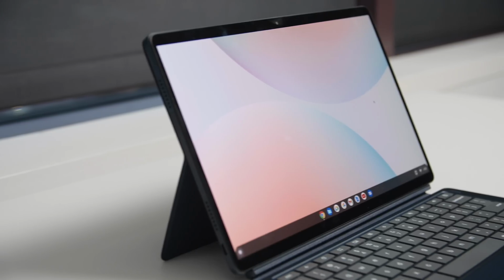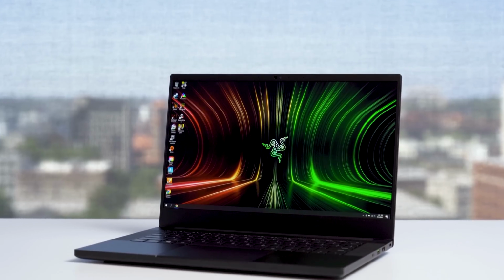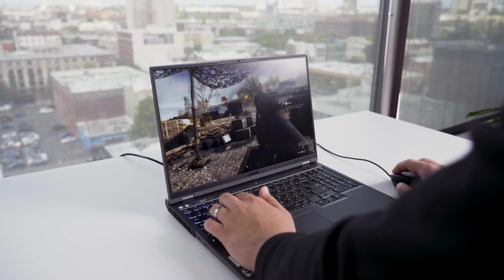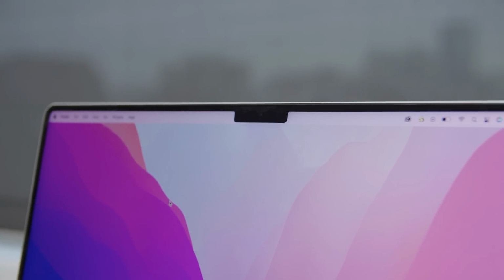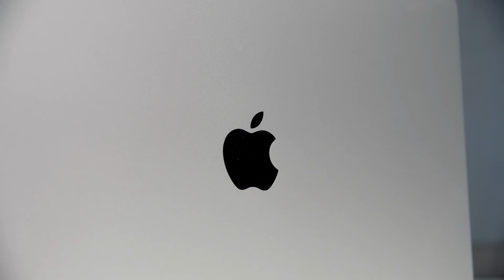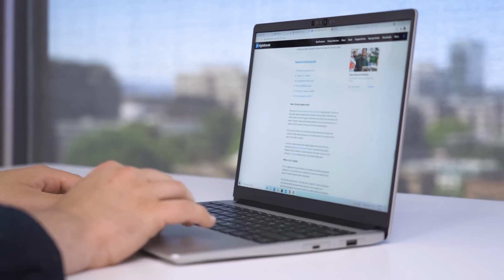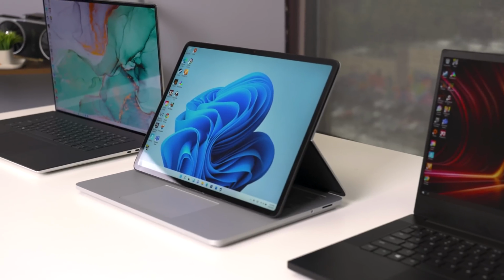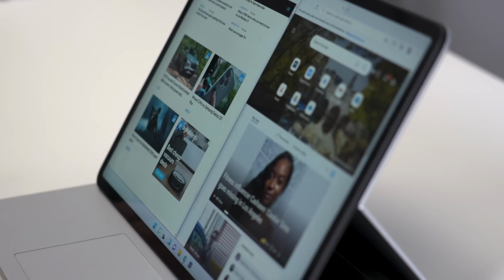Best Laptops You Can Buy | Dell, Razer, Mac, Asus, Lenovo, and more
Wondering what laptop you should buy? Whether you're a content creator, a student headed to college, or a PC gamer, you should find something among our recommended list here. We review dozens of laptops each year, and these are the very best.

0:00 - Intro
0:44 - MacBook Air
1:25 - Asus ZenBook 13 OLED
1:39 - Lenovo Chromebook Duet 5
2:29 - Razer Blade 14
3:00 - Lenovo Legion 5 Pro
3:27 - MacBook Pro
4:32 - Dell XPS 17
4:50 - Framework Laptop
5:41 - Surface Laptop Studio